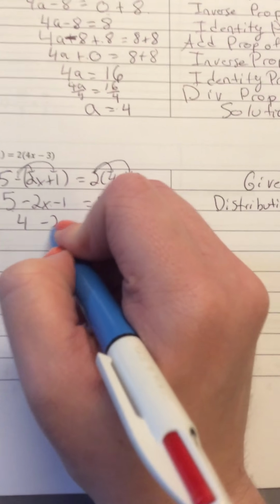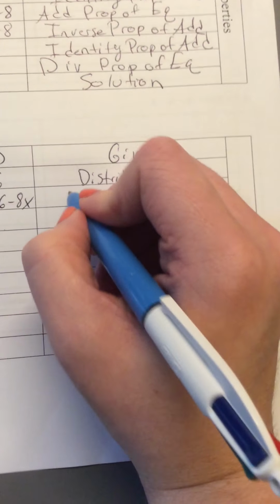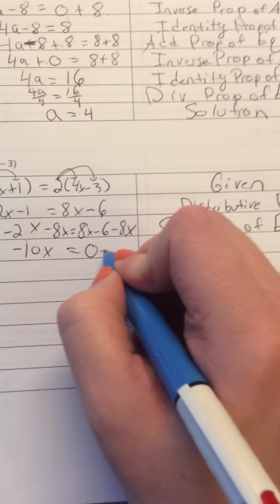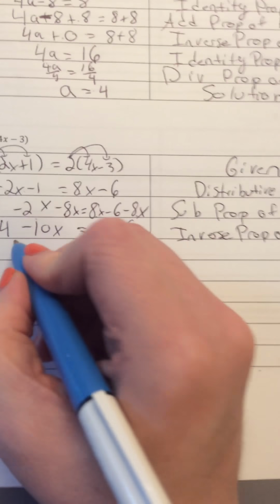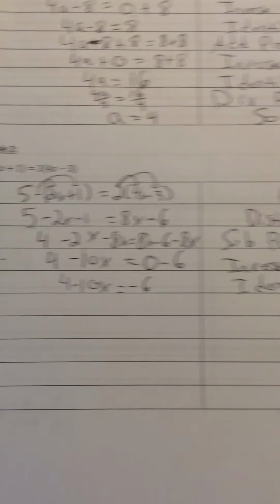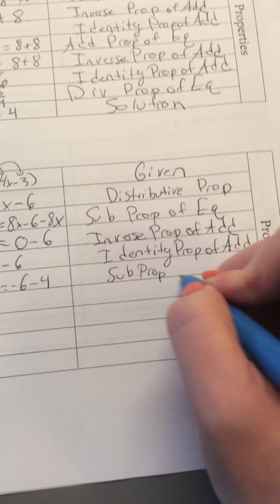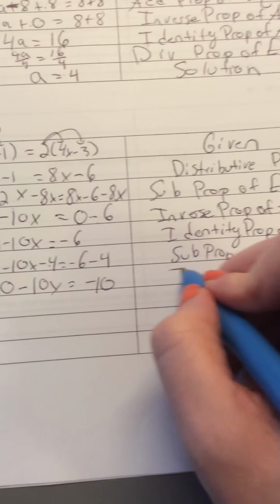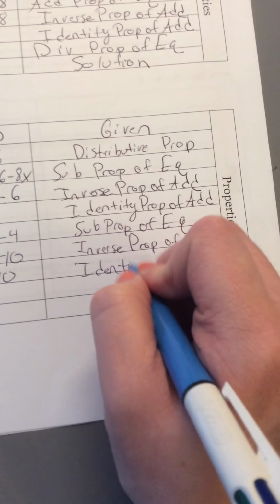Solving Equations with Variables on Both Sides